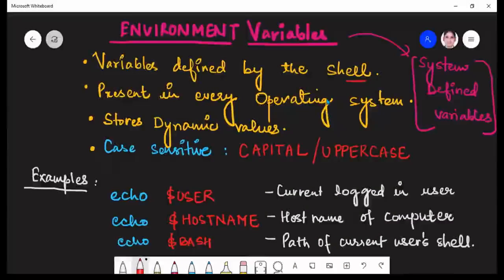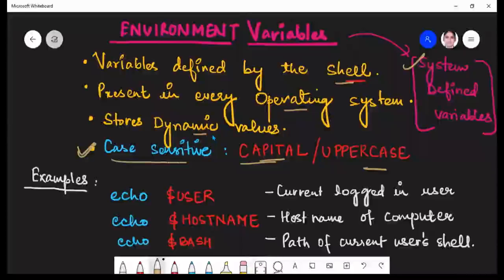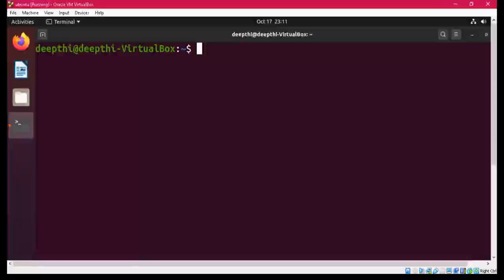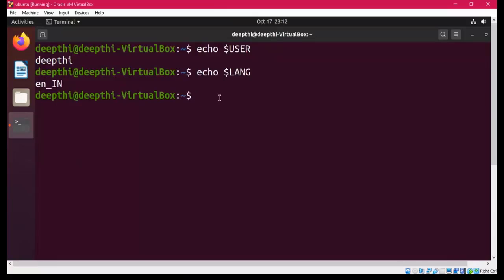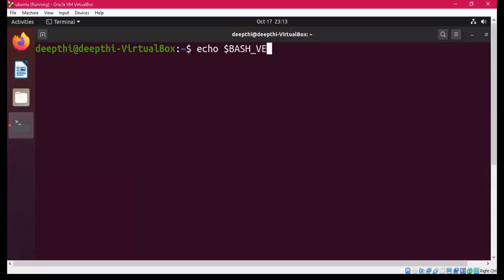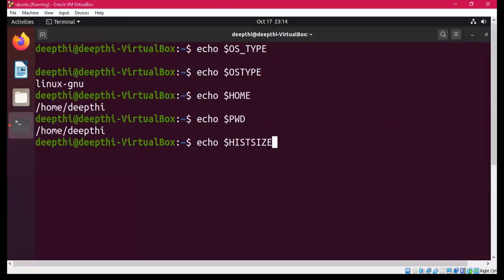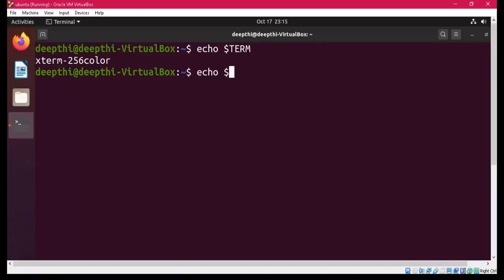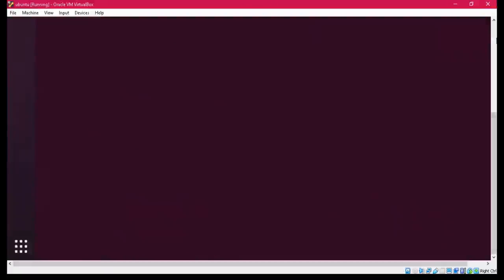8.Environment Variables/System Defined Variables in Shell Script|Shell Script Tutorial for Beginner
This video explains about the Environment variables in Shell Script with examples.

Types of Variables in Shell Script:
1) User-defined Variables
2) Environment Variables/System Defined Variables

Refer:
Linux Complete Tutorial A-Z :